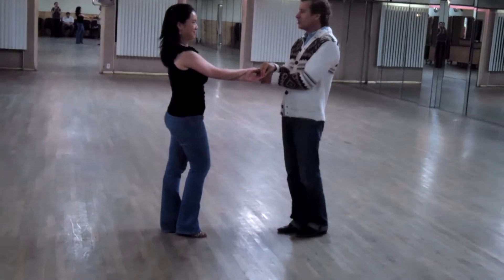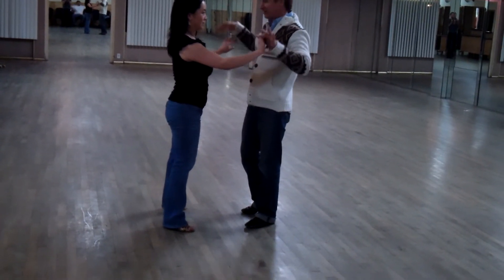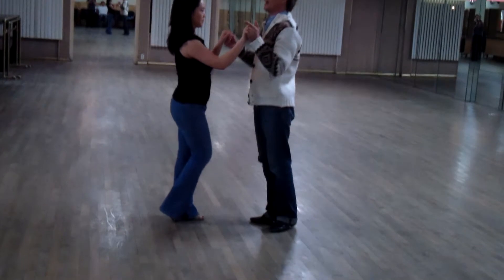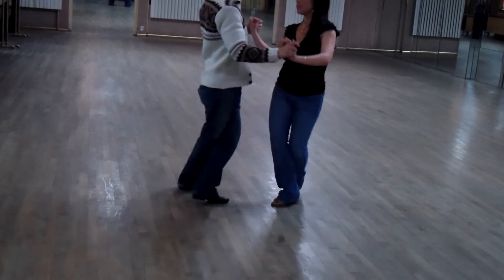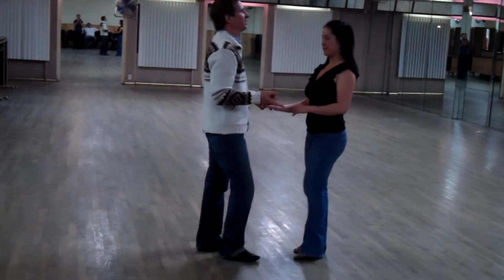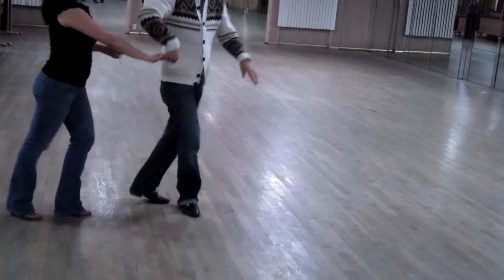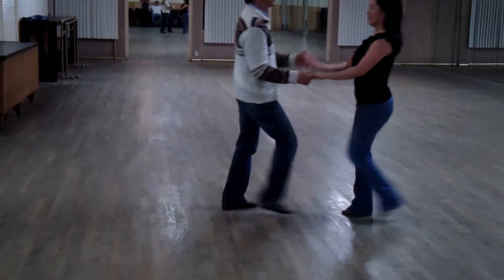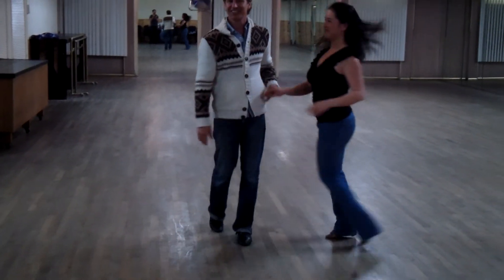BDA Salsa 3 Class 2 April series 2011